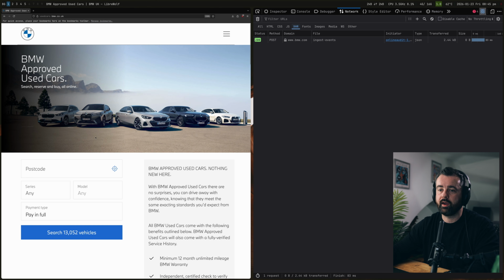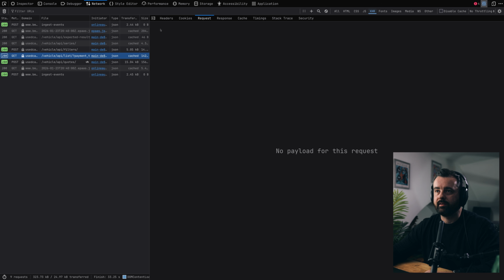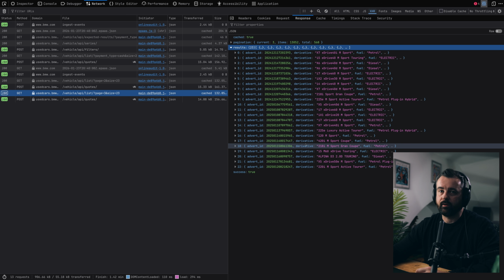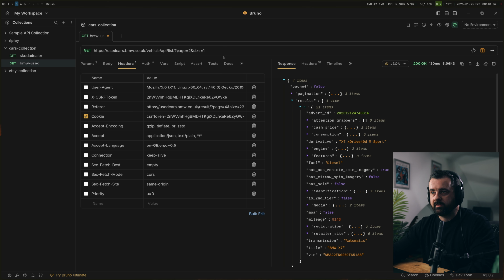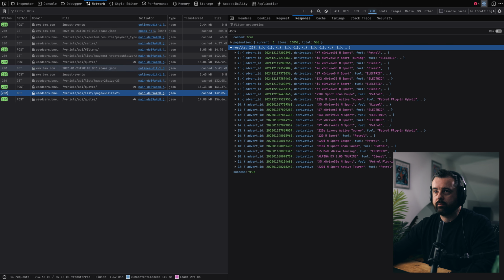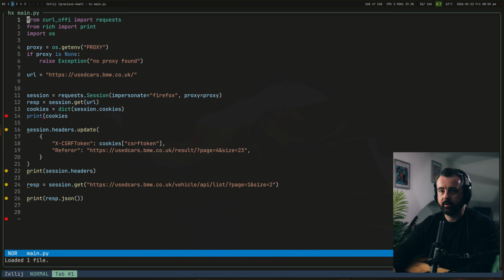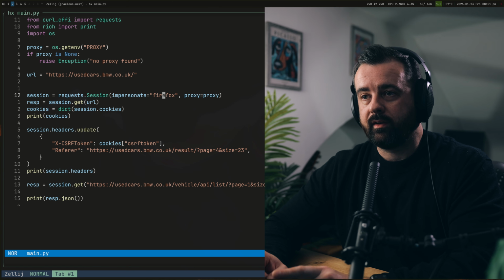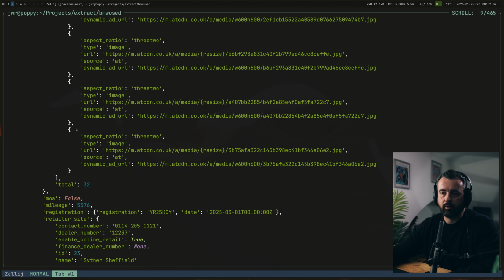Scraping these sites are easy (once you know how)